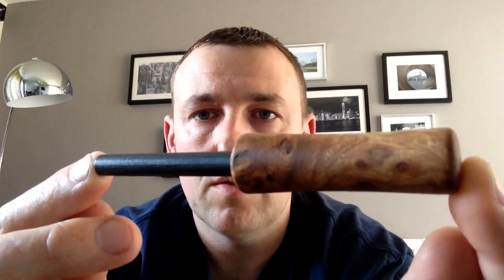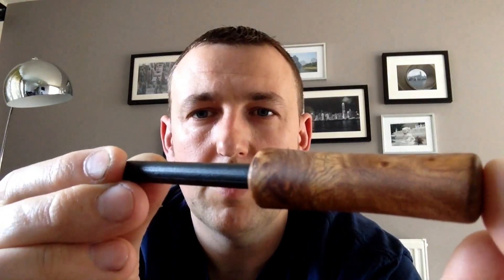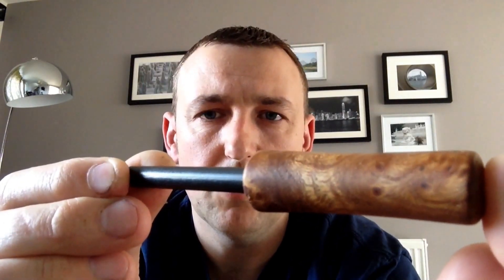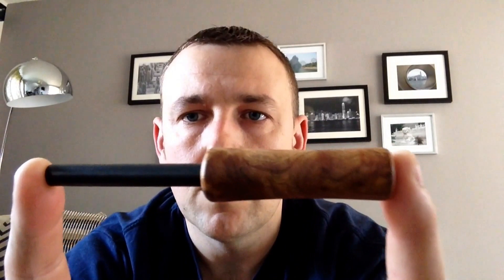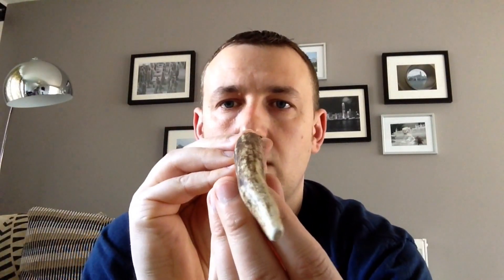Fire steels made from Burr Elm and Antler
Some fire steels made by me. Only just started making them and really enjoying it!